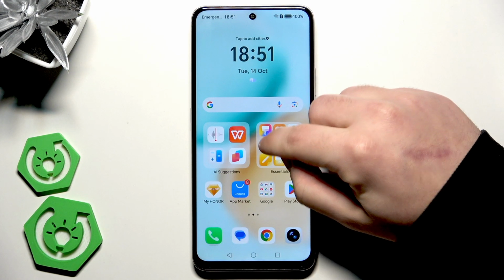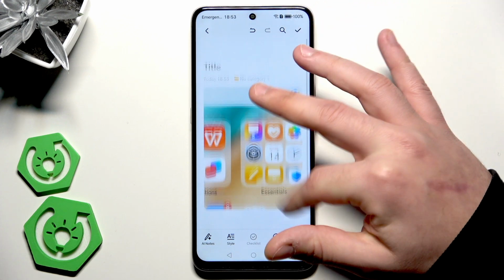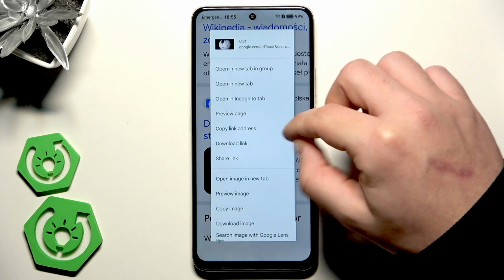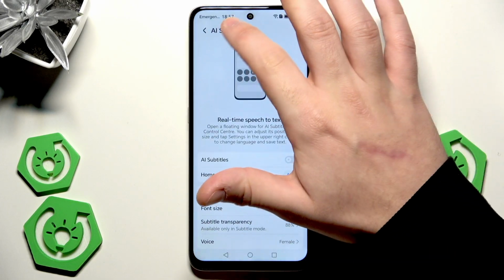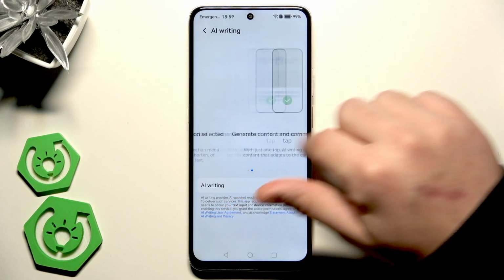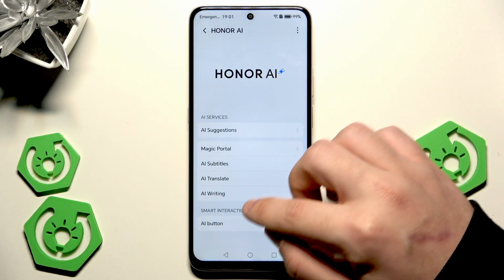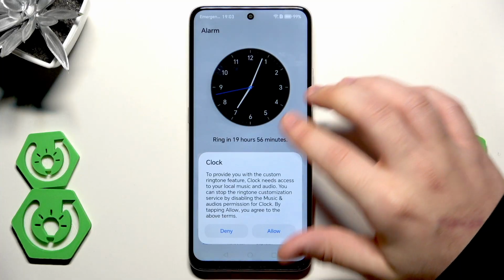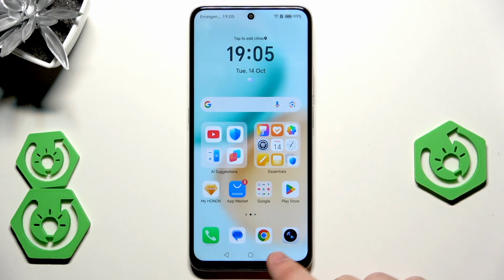HONOR X7d 4G: Best AI Features You Should Know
Discover the top AI features available on the HONOR X7d 4G in this detailed walkthrough. Learn how to use HONOR AI suggestions, Magic Portal, AI subtitles, real-time AI translation, AI writing tools, and the AI button for shortcuts and smart assistance. See how these intelligent features can help you personalize your device, boost productivity, and make everyday tasks easier. Whether you want to automate actions, translate conversations, or use voice commands with Gemini, this video covers everything you need to get the most out of your HONOR X7d 4G's AI capabilities.

How to use AI features on HONOR X7d 4G?
How to enable Magic Portal on HONOR X7d 4G?
How to set up AI translation on HONOR X7d 4G?

0:00 Introduction to HONOR X7d 4G AI features
0:15 Accessing HONOR AI settings
0:22 Enabling AI app suggestions
0:47 Using Magic Portal and knuckle gestures
1:31 Copying text and images with Magic Portal
2:31 AI subtitles for videos
3:23 Real-time AI translation and interpreter
4:16 AI writing tools in Notes
5:32 Using the AI button and shortcuts
6:18 Gemini assistant for voice commands
7:40 Setting alarms and calendar events with Gemini
8:40 Final thoughts and tips